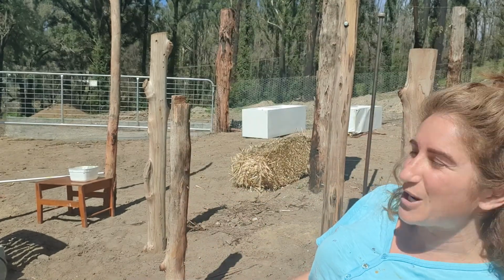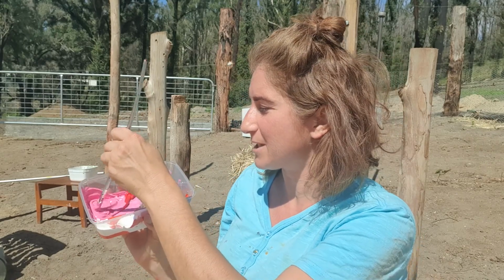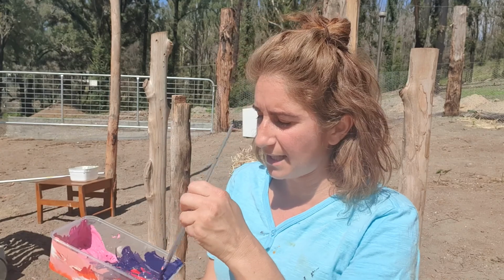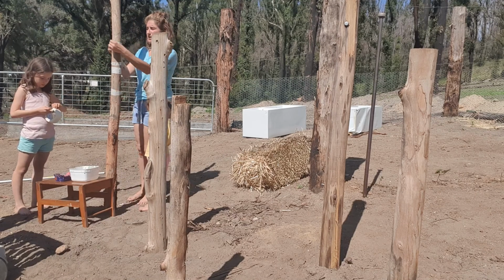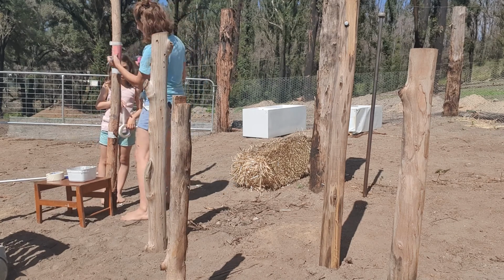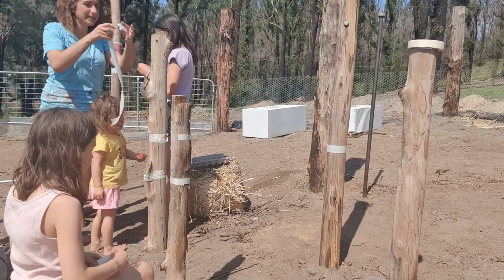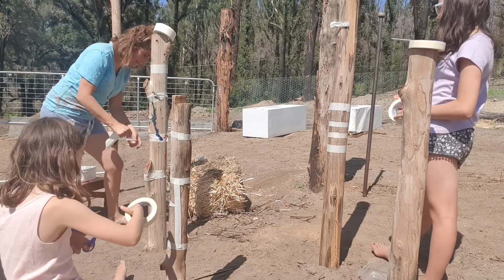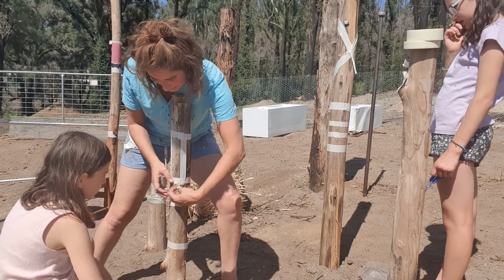Stick Totem Art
School Holiday fun. Today we painted our Totem poles in our sanctuary garden with our base coat. To join in on the fun all you need is sticks, acrylic paint, paint brushes, water to wash brushes and masking tape (not essential). Butterfly Splat would love to see your Stick Totem Art, ask your mum, dad or guardian to take a photo of your creations and post it on one of her pages Butterfly Splat is Arty Crafty Facebook, Butterfly Splat Instagram or on my You Tube Page. Keep Creating! Vanessa